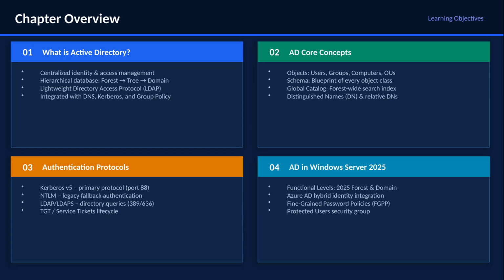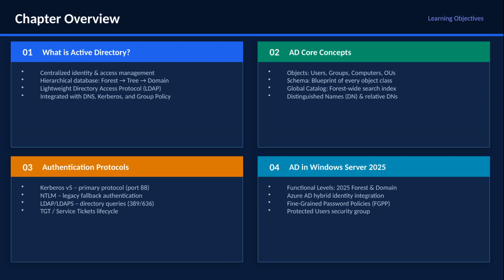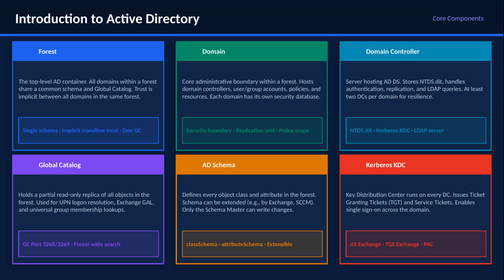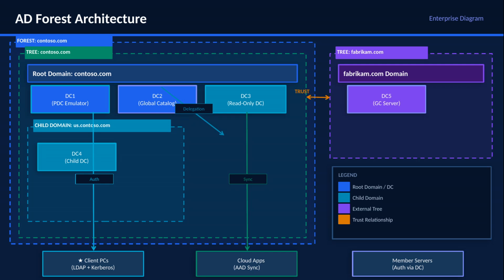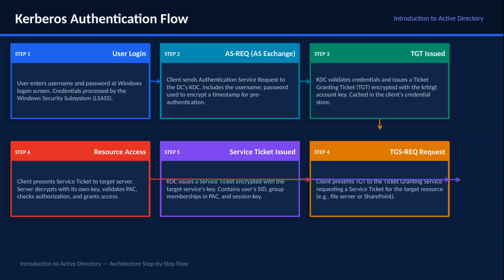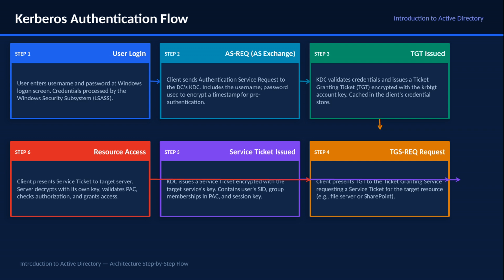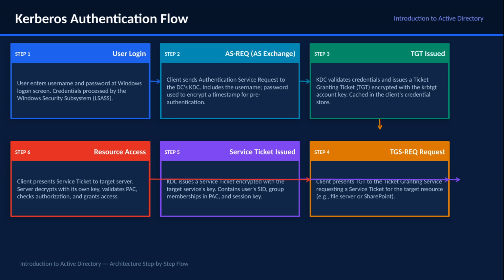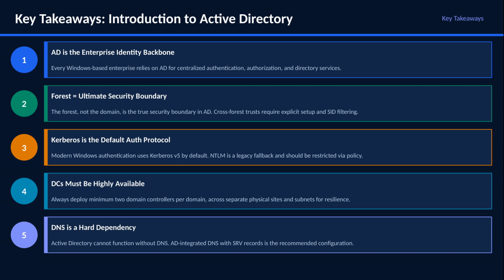Chapter I Introduction to Active Directory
Active Directory Masterclass 2025 | Chapter 1: Introduction to Active Directory

Are you ready to master Active Directory from the ground up?

Welcome to Chapter 1 of our complete Active Directory Masterclass series, designed for System Administrators, Infrastructure Engineers, Cybersecurity Professionals, IT Students, and anyone looking to build real-world enterprise Active Directory skills.

In this chapter, you'll learn:

✅ What Active Directory is and why it powers millions of enterprise environments worldwide

✅ The logical structure of Active Directory including Forests, Trees, and Domains

✅ The role of Domain Controllers and why they are critical to business operations

✅ How Kerberos Authentication works step-by-step

✅ Why DNS, replication, and security are fundamental to Active Directory

Whether you're preparing for Microsoft certifications, managing Windows Server environments, or starting your IT career, this series will take you from beginner to advanced Active Directory administration.

📚 This is Part 1 of a complete Active Directory training series covering:

▶ Domain Controllers
▶ FSMO Roles
▶ Active Directory Replication
▶ Sites and Services
▶ Group Policy
▶ DNS Integration
▶ Trust Relationships
▶ Active Directory Security
▶ Disaster Recovery and Best Practices
▶ Windows Server 2025 Active Directory Features

💡 Active Directory remains one of the most important technologies in modern IT. Understanding it can open doors to careers in Infrastructure, Cloud, Security, and Enterprise Administration.